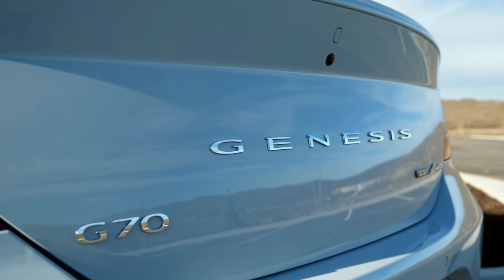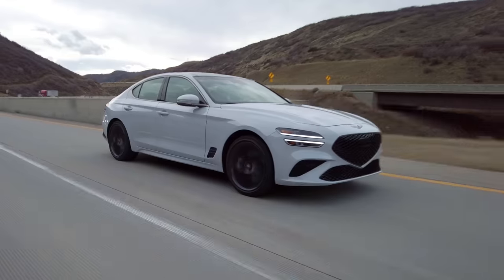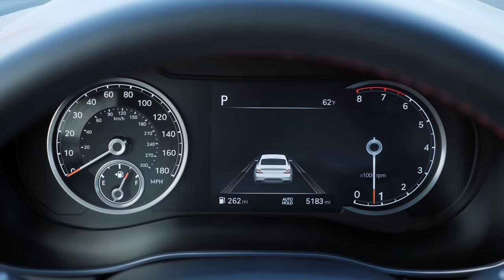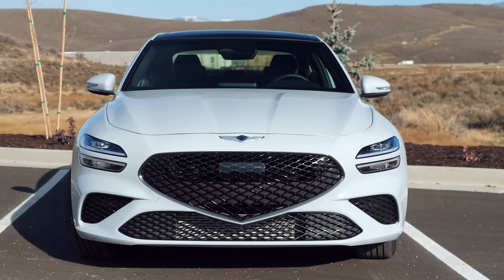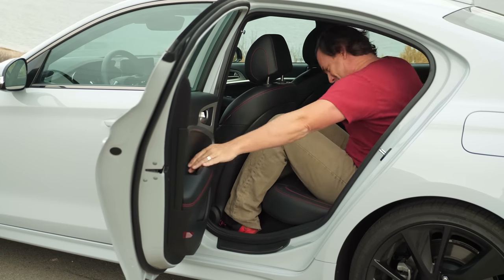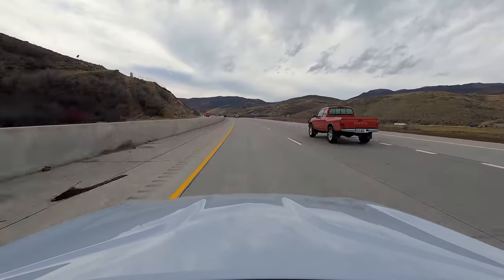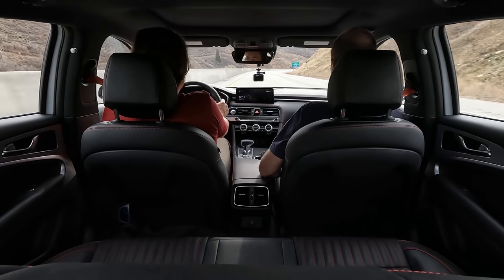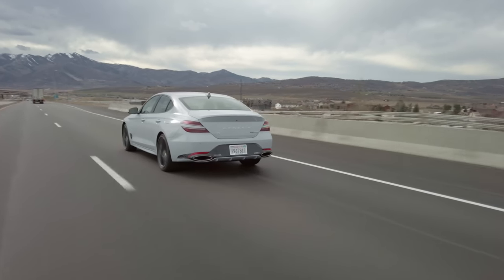Genesis G70 AWD 3.3T Sport - Discount AMG - TestDrive | Everyday Driver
The guys really liked the prior generation G70, and recommended it frequently to podcast listeners. This is the refreshed design incorporating the new Genesis corporate look, now with AWD. Did the car get better, or is it just cosmetic?

Our Podcast, "The Car Debate," can be found every Tuesday and Friday wherever you listen to Podcasts.

If you want to see our TV show, purchase gear, or discover anything else we do, go here:

New videos on YouTube on Thursdays. Also on our original channel:

YouTube.com/EverydayDriver